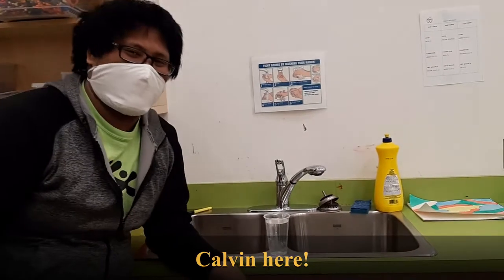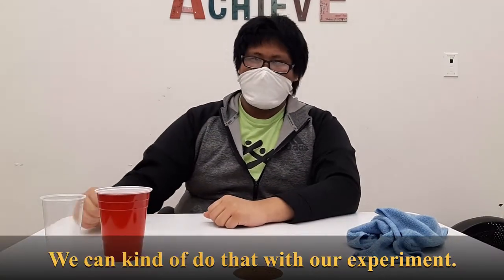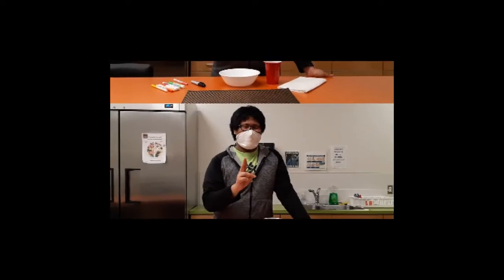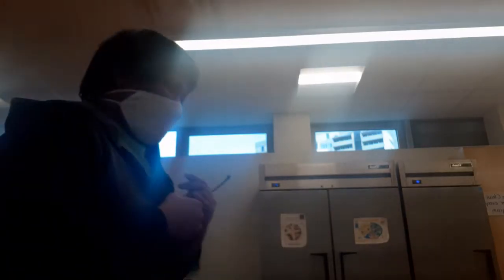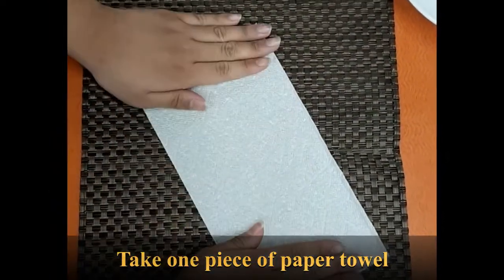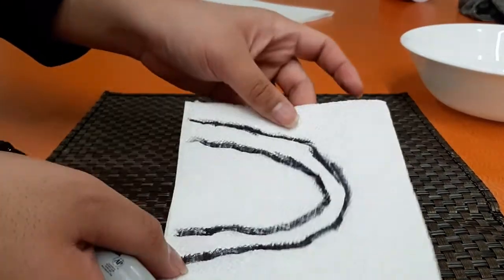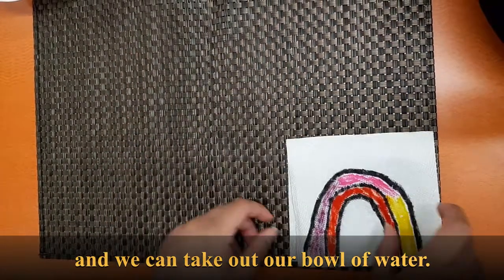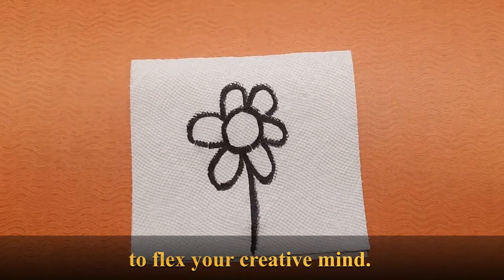BGCO Presents: Science Activity Self Colouring Paper Towel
Learn some simple science while making colourful art.